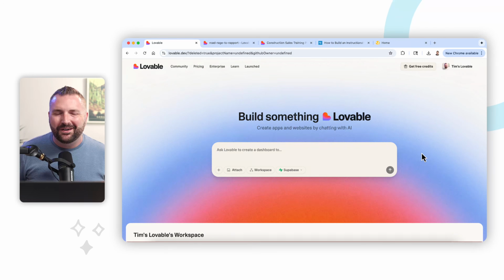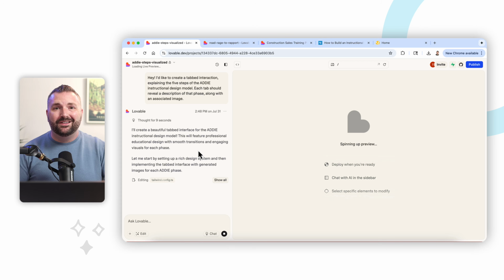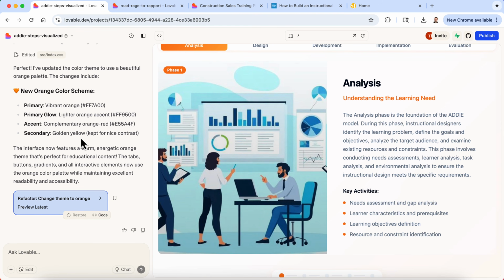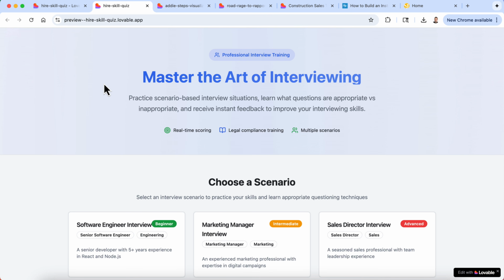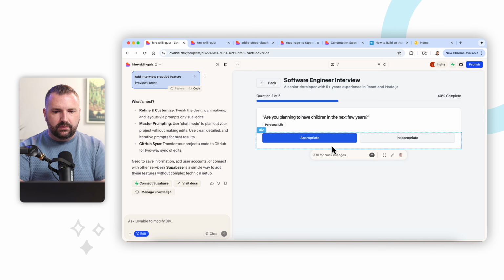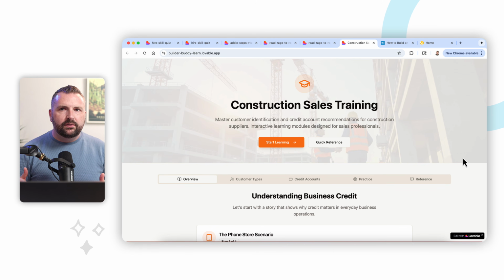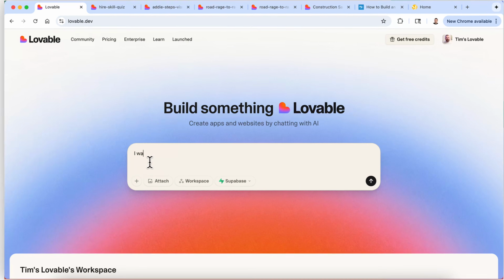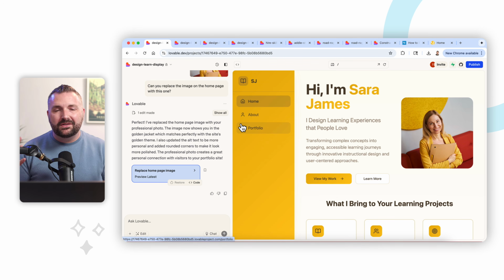Vibe Coding Interactive eLearning with Lovable AI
What if you could code custom learning experiences—without writing a single line of code?

That’s the power of vibe coding—a new approach to using AI tools like Lovable that turns simple, natural-language prompts into fully functional apps, websites, and interactive learning experiences.

In this video, Tim Slade shows how instructional designers and eLearning developers can use vibe coding to create everything from branching scenarios and performance support tools to a fully built instructional design portfolio—without ever touching a line of code.

You’ll learn how to:

✅ Use AI prompts to generate eLearning interactions
✅ Build scenario-based training with feedback and scoring
✅ Create a working portfolio website from just a screenshot
✅ Design tools and apps that support learners in the flow of work

Whether you’re new to instructional design, exploring AI for learning, or just tired of being limited by traditional tools, this video will help you reimagine what’s possible.

👉 Watch this live session with Jeff Batt from @LearningDojo, where we take a deep dive into what's possible with vibe coding and Lovable

Timestamps
00:00 Introduction
00:48 What is Vibe Coding?
02:13 Exploring Lovable: A Vibe Coding Tool
02:24 Creating a Tabbed Interaction with Lovable
07:10 Customizing Your Vibe Coded Project
08:55 Building an Interactive Scenario-Based Learning
14:57 Real-World Examples and Applications
19:54 Creating a Portfolio Website with Vibe Coding
23:48 Closing

When you're ready, here are three ways I can help you:
1️⃣ Snag a Copy of My Book